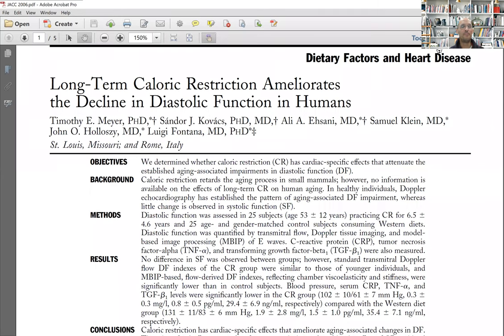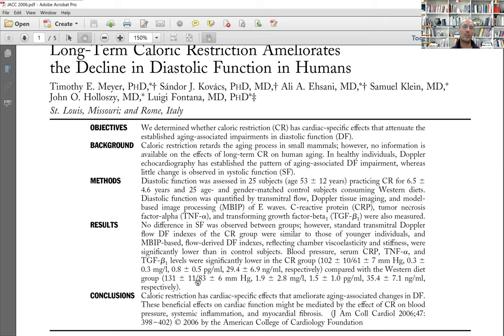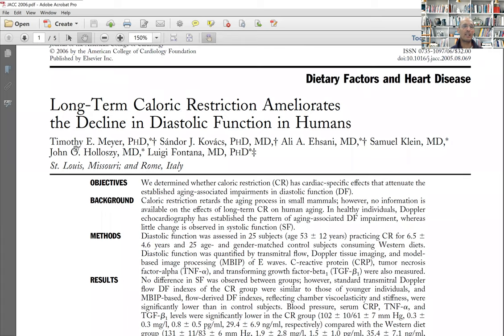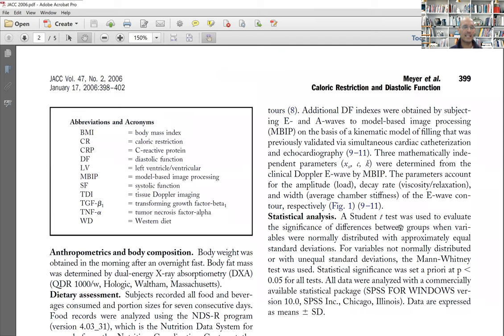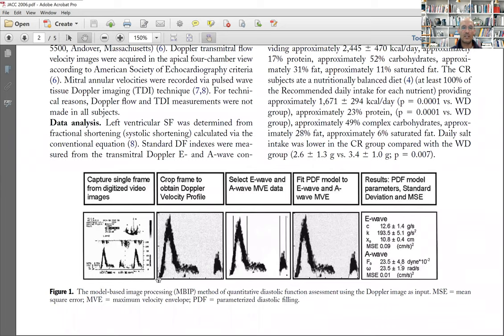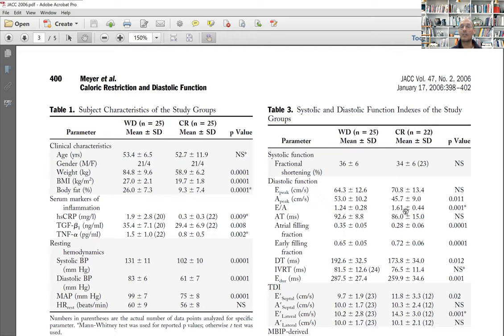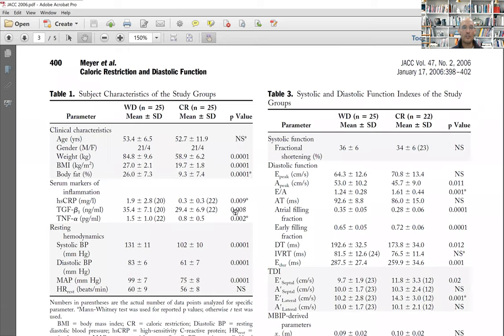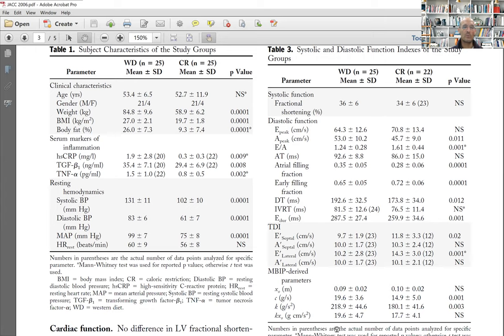Caloric restriction with optimal nutrition slows cardiac aging in humans | JACC 2006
Eating less calories but with a nutritionally rich diet is good for the heart. Ultrasound examinations showed that the hearts of people on caloric restriction appeared more elastic than those of age- and gender-matched control subjects. Their hearts were able to relax between beats in a way similar to the hearts in younger people.

This is the first study to demonstrate that long-term calorie restriction with optimal nutrition has cardiac-specific effects that ameliorate age-associated declines in heart function.